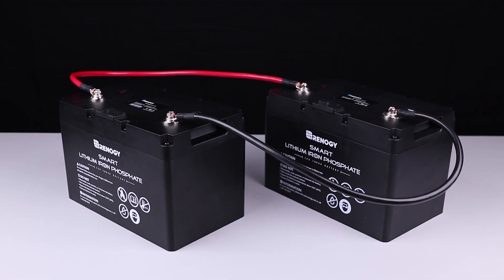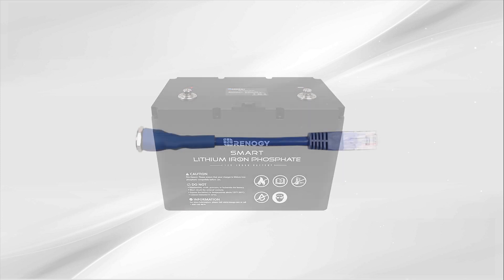Renogy 12V 100Ah Smart Lithium Iron Phosphate Battery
The Renogy Smart Lithium Iron Phosphate Battery enables auto-balance among parallel-connections and provides more flexibility for battery connection. The integrated smart battery management system (BMS) not only protects this 12V 100Ah LiFePO4 battery from various abnormal conditions but monitors and manages the charging/discharging process. The state-of-the-art battery cells ensure a long cycle life and exceptional discharge performance. If you’re searching for a deep cycle battery for caravan, cabin, or marine use, then this lightweight, auto-balanced, ultra-safe, long-cycle-life lithium-ion battery is the perfect plug-and-play solution for you!